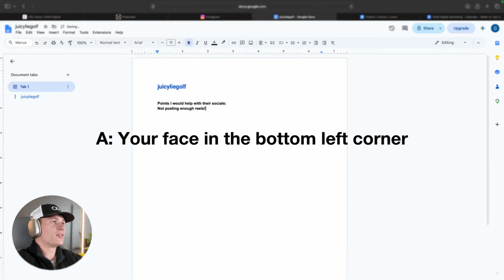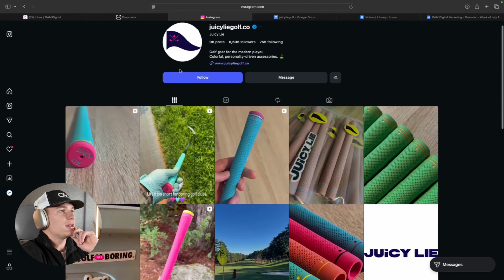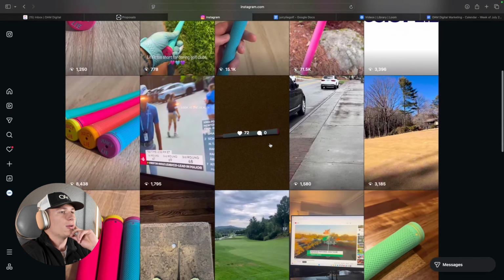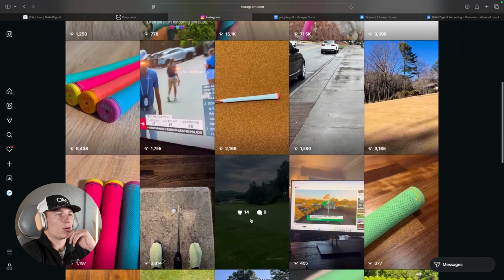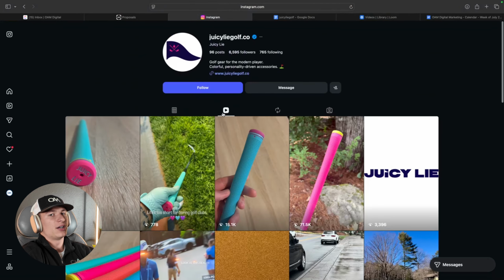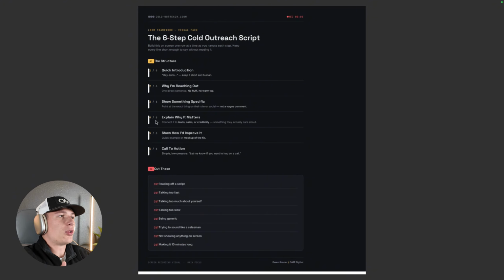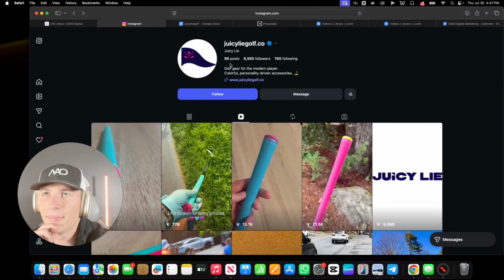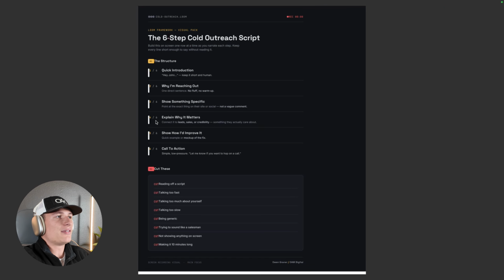How I Record Looms That Close SMMA Clients